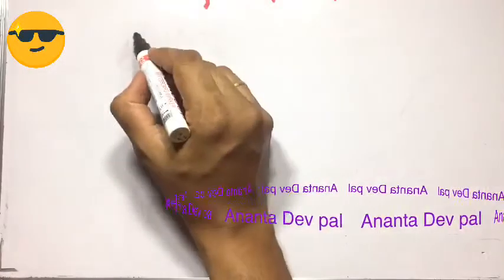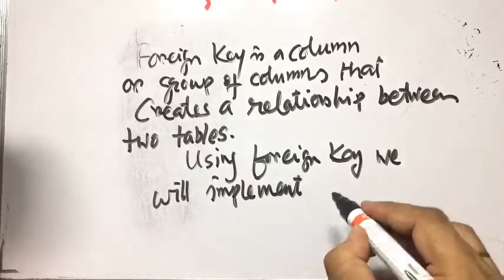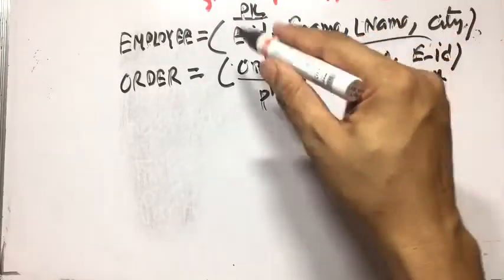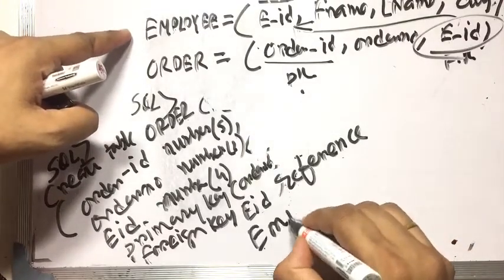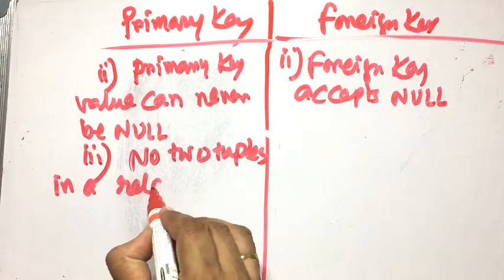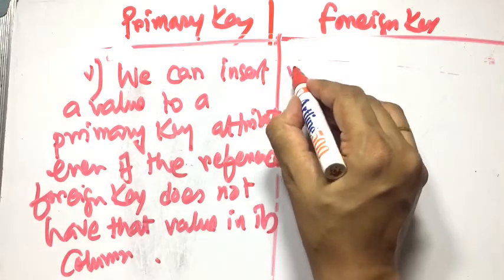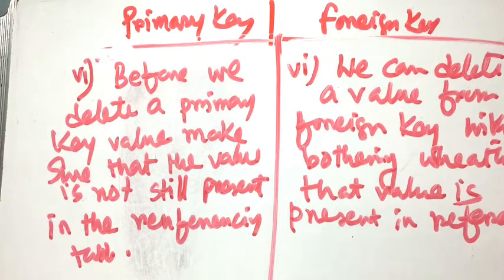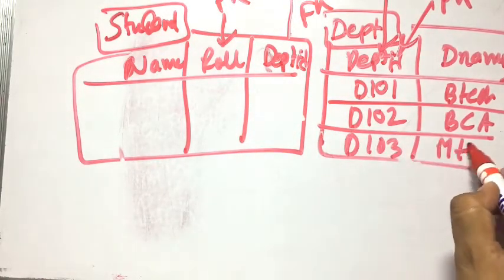DBMS:: foreign key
What is foreign key
Example of foreign key
SQL code for foreign key
Primary key vs foreign key
Insertion and deletion issues of foreign key